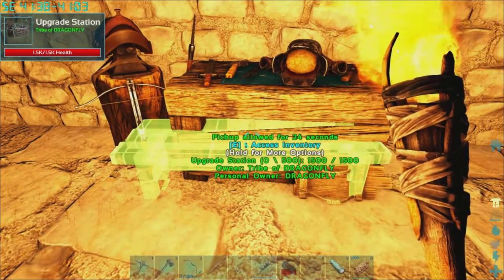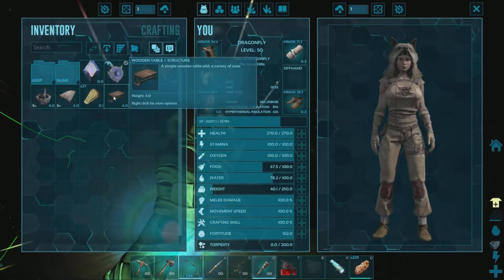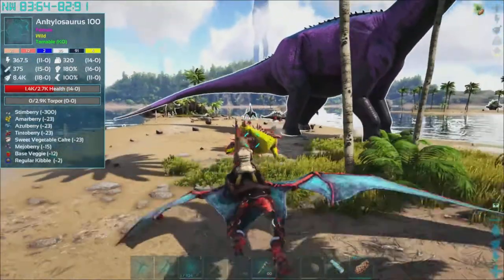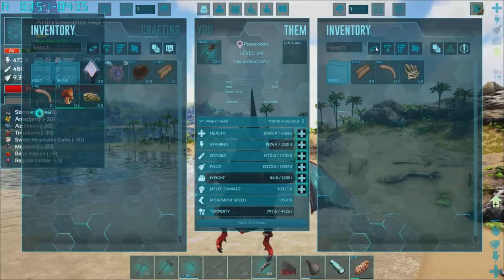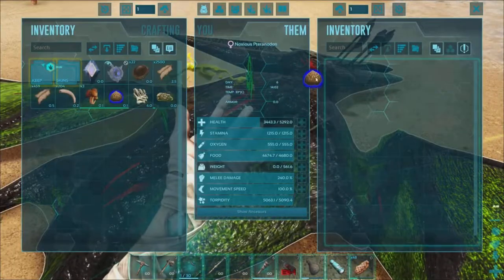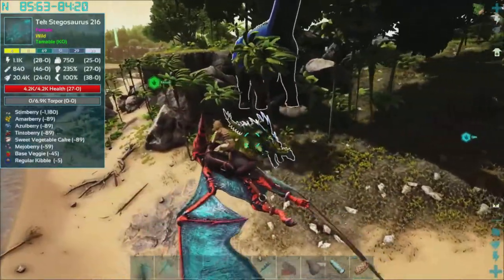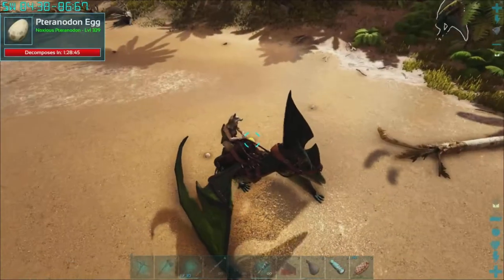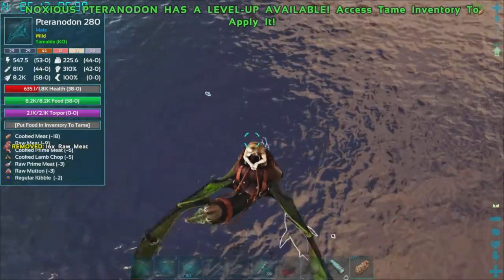Ark Adventures 2022 Episode 3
In This Episode Of My Ark Adventure We move to our new base location and Tame a noxious Pteranodon and a noxious Ankylosaurus